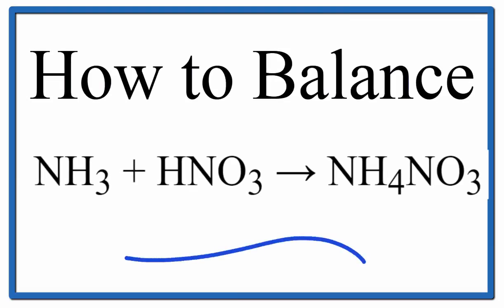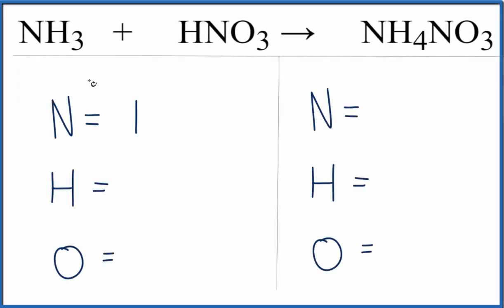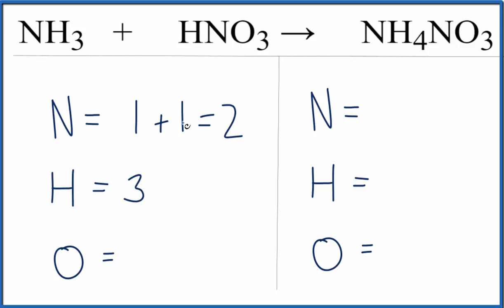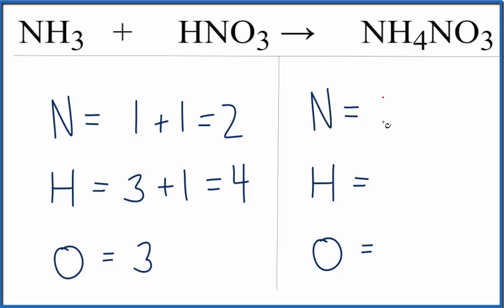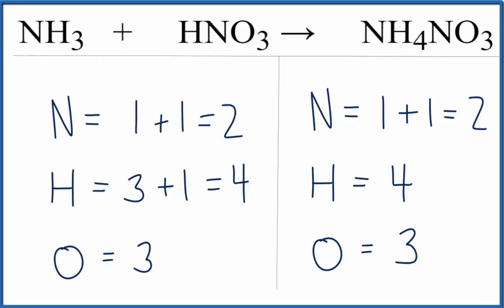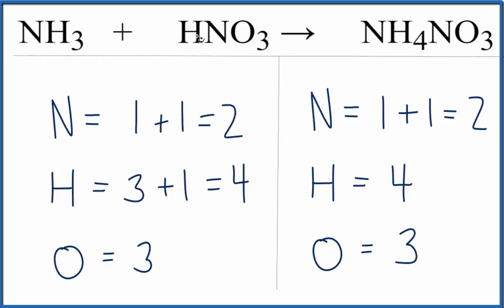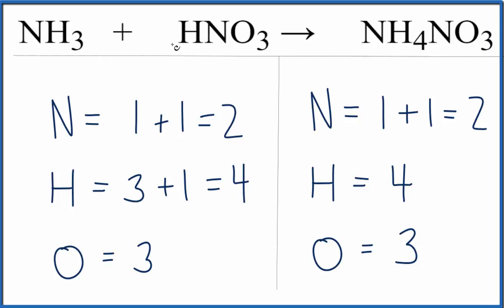How to Balance NH3 + HNO3 = NH4NO3 (ammonia plus nitric acid)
In this video we'll balance the equation NH3 + HNO3 = NH4NO3 and provide the correct coefficients for each compound.

To balance NH3 + HNO3 = NH4NO3 you'll need to be sure to count all of atoms on each side of the chemical equation.